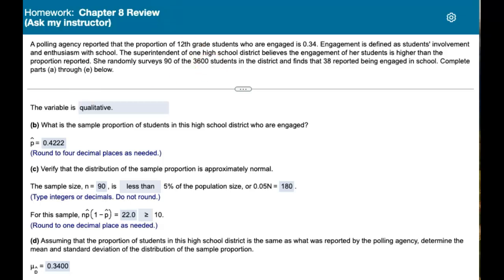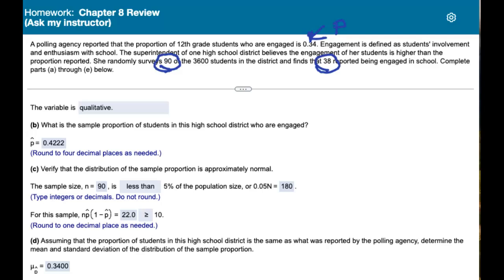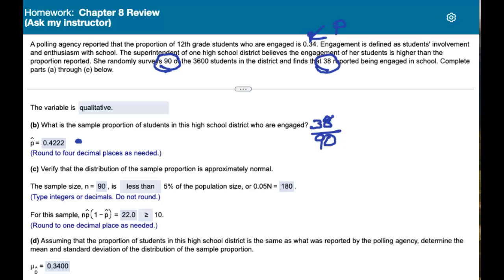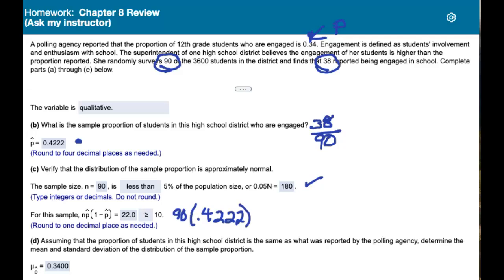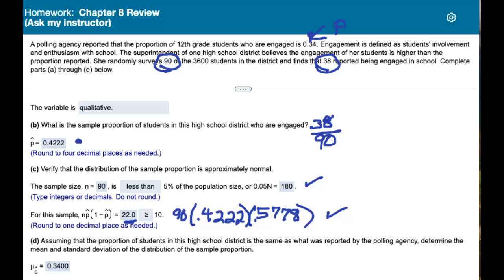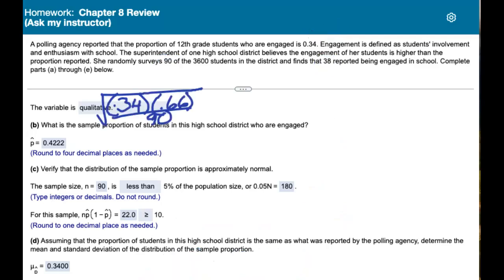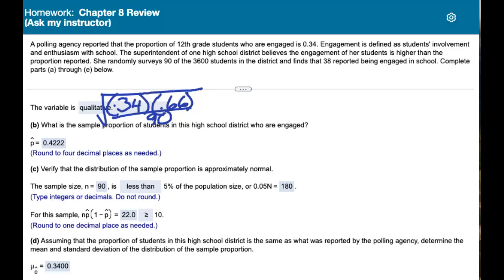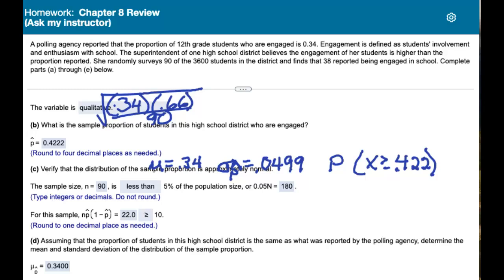MAT 152 C.8 problem 7